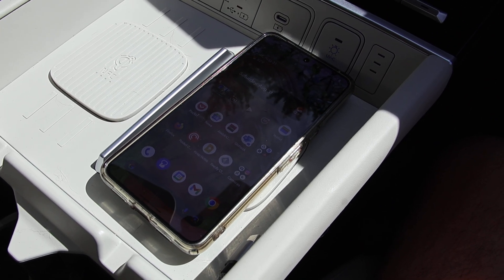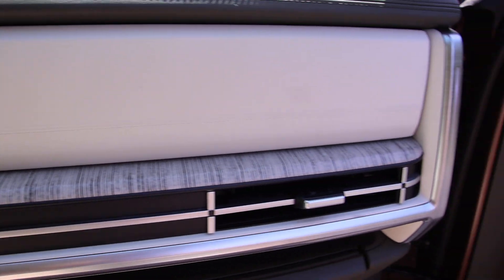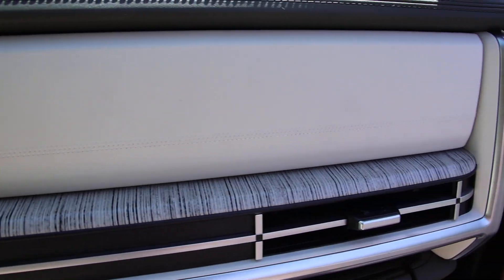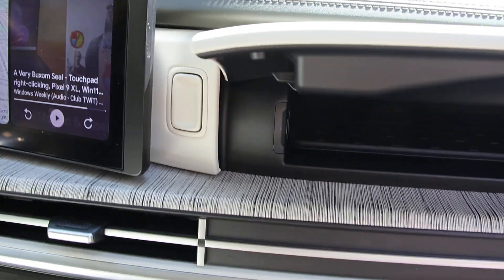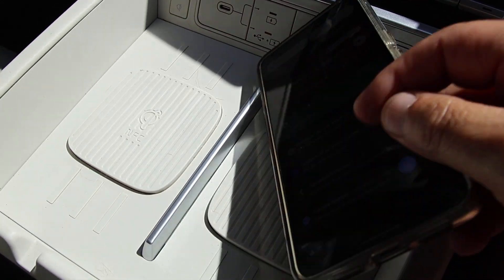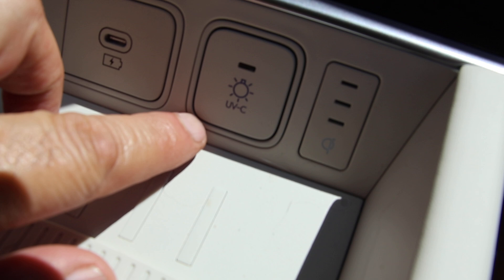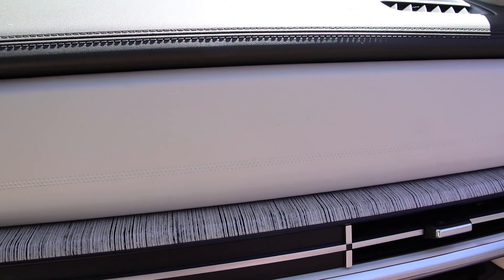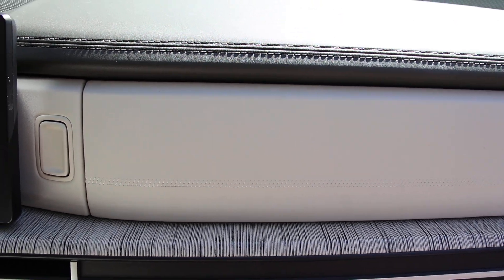2024 Hyundai Santa Fe UV-C Sterilizer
A unique new feature in the 2024 Hyundai Santa Fe is the UV-C sterilizer built into the dashboard